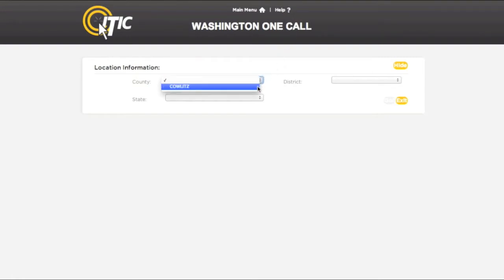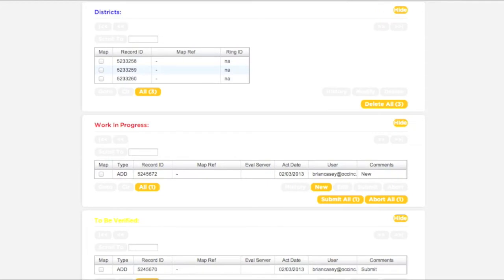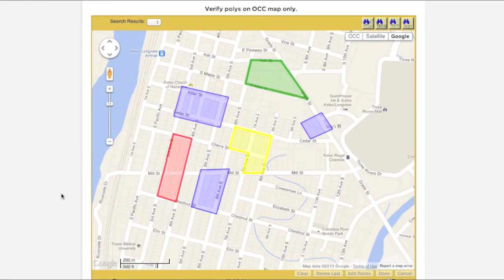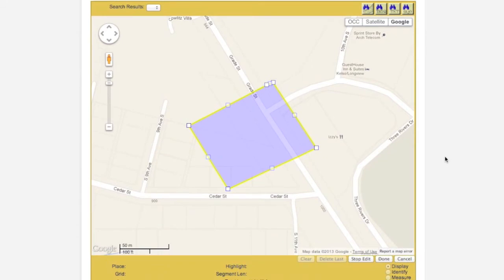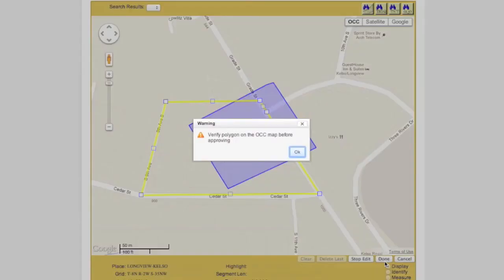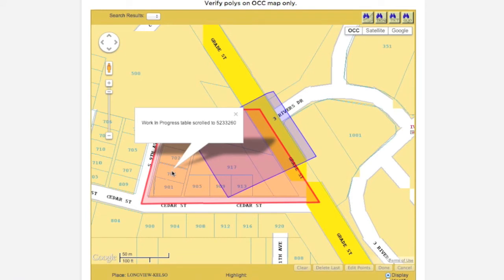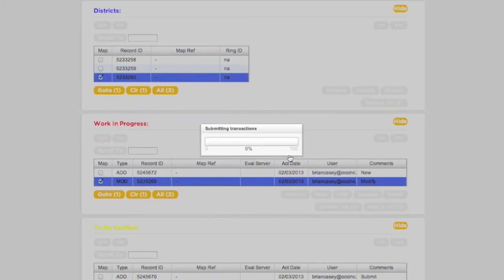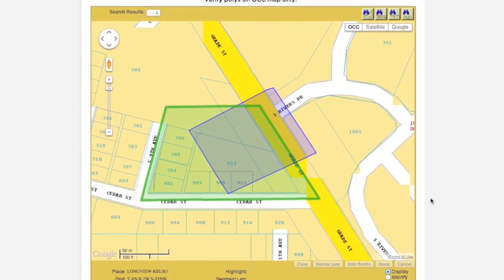Washington IMAP Tutorial Video 2013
A brief tutorial of the IMAP software system for Washington State's Utility Notification Center.